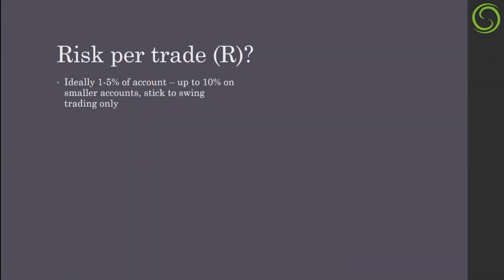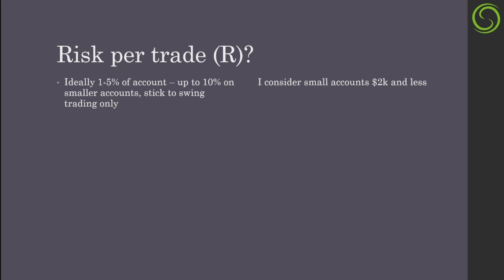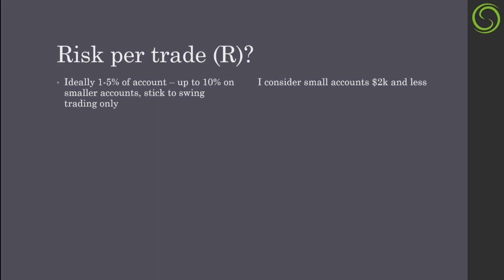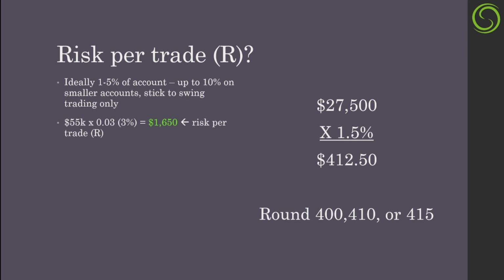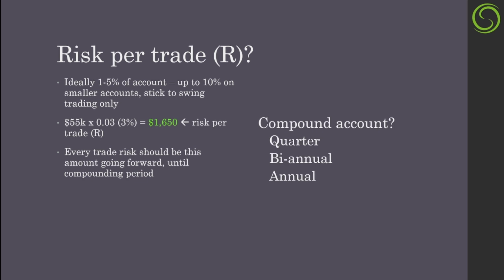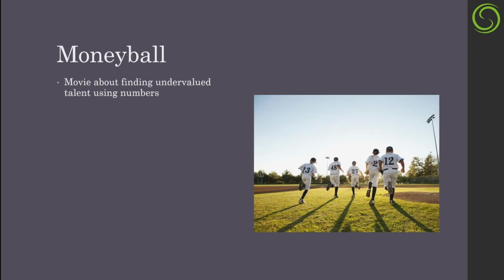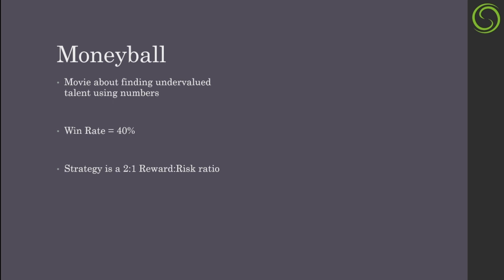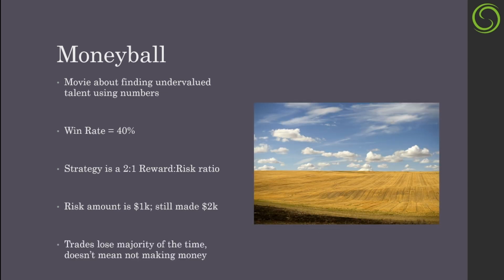The MOST IMPORTANT thing in trading; Risk Management; Capital Allocation -- Options Trading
This video looks at many things pertaining to risk. How to calculate how much you should risk? Your R? Capital allocation breakdown.